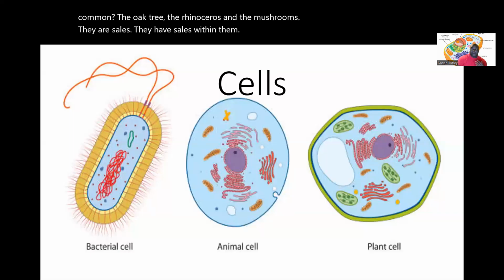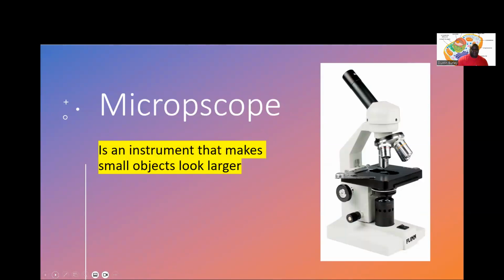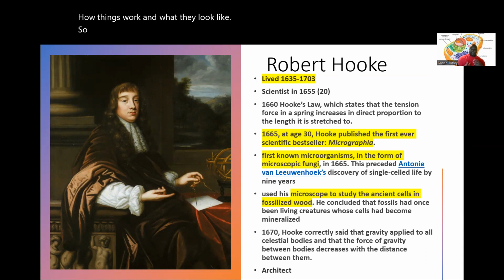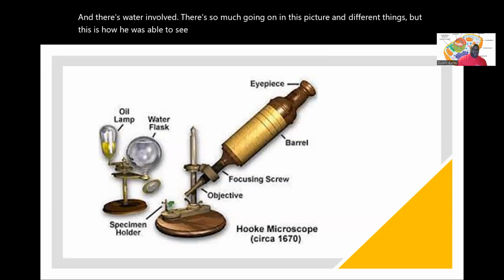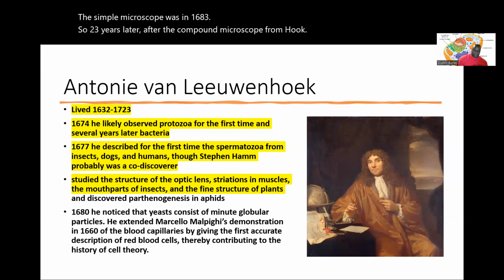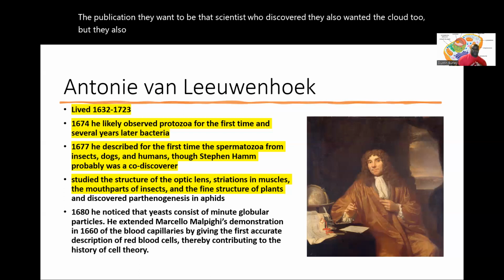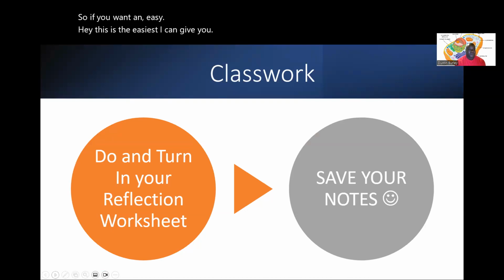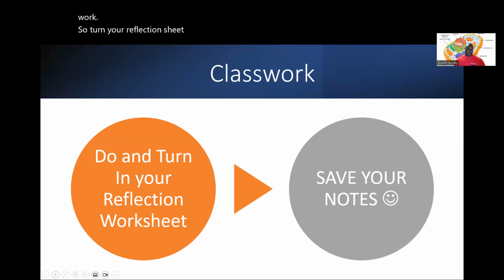Cells Part 1